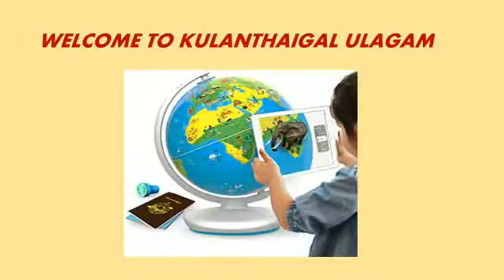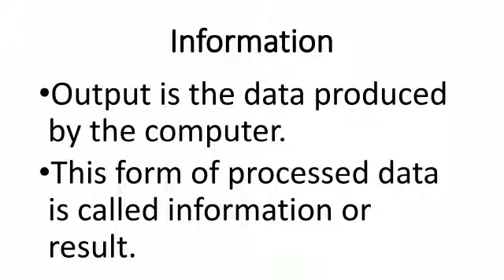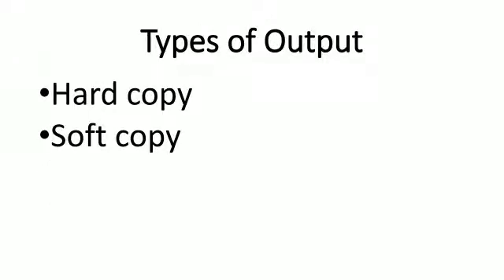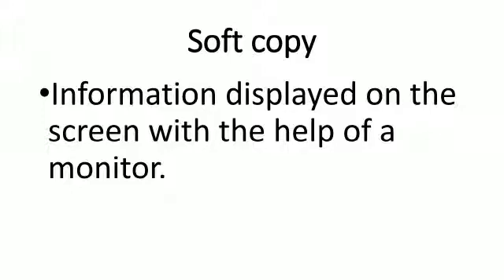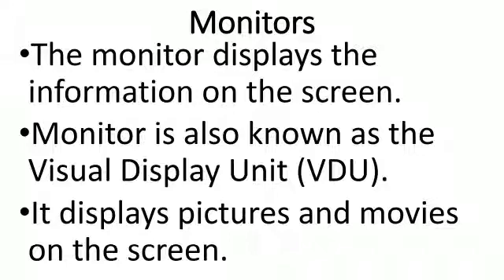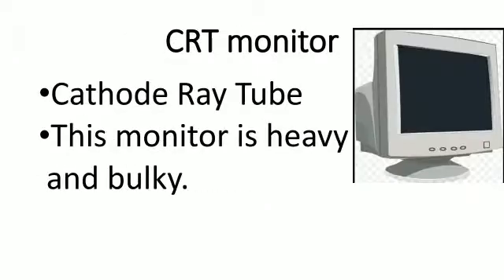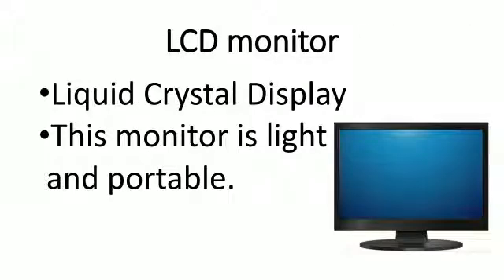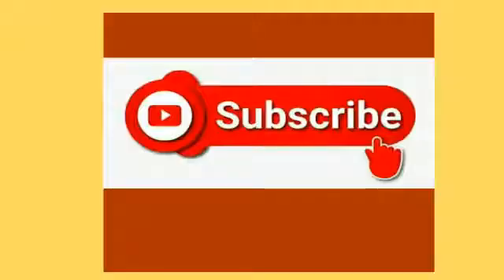Monitor and Printer | Types of Monitor | class 3 | Kulanthaigal Ulagam | KU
This video tell about types of monitor
and full form of VDU, CRT, LCD, LED monitors.